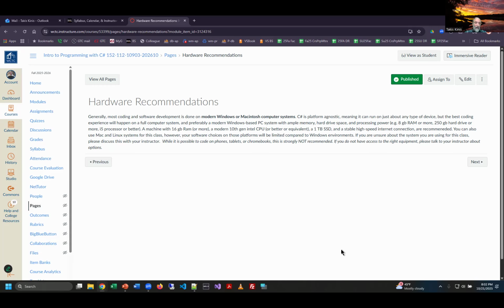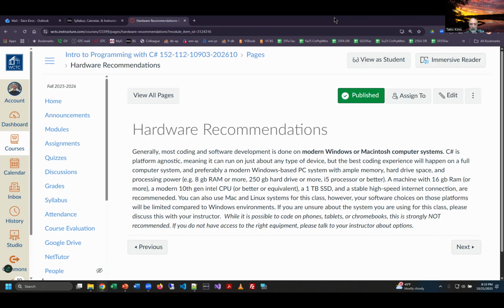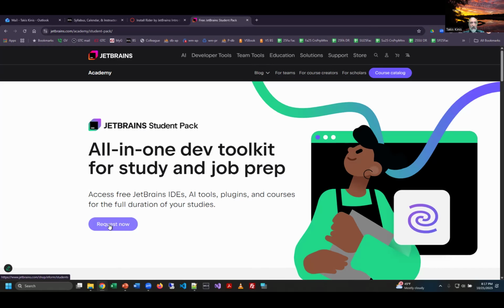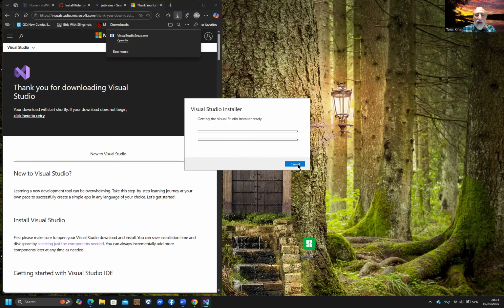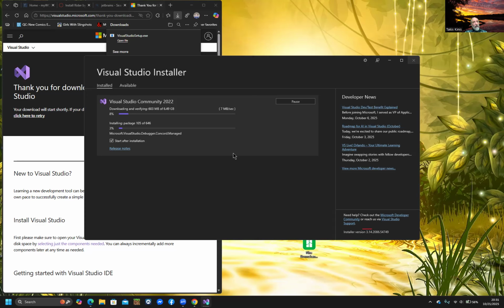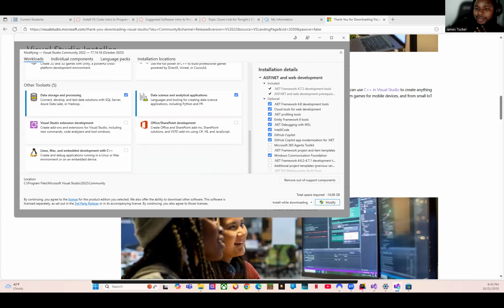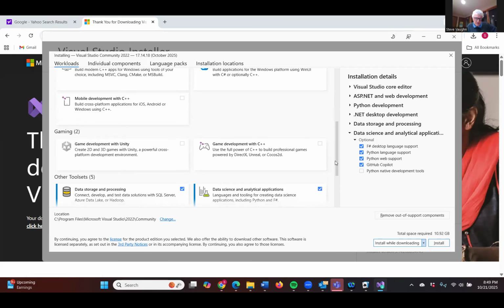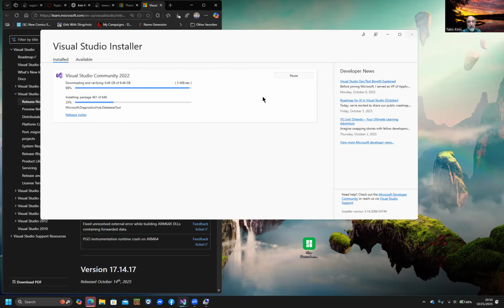Intro to Programming in C# - Hardware suggestions, software install and software options - Fall 2025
This video is unlisted and intended only for students in this course this semester.